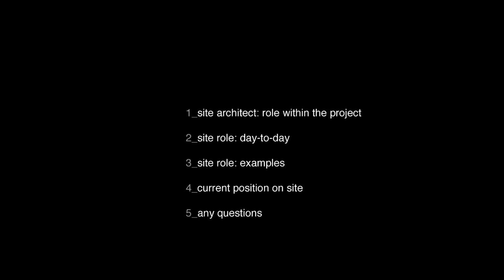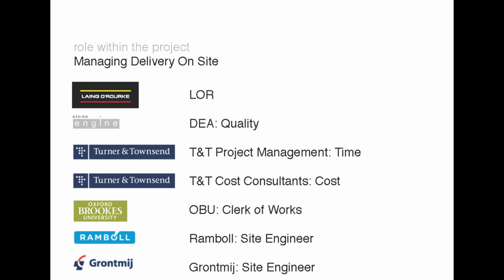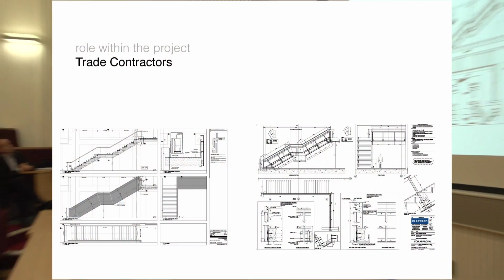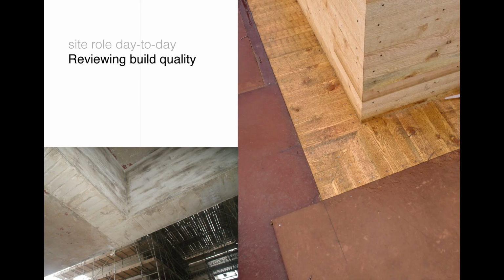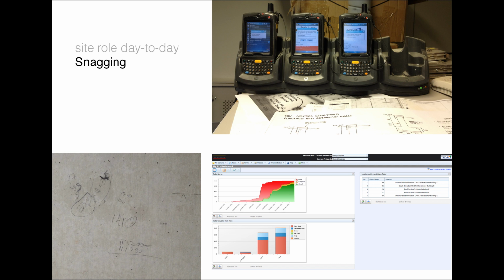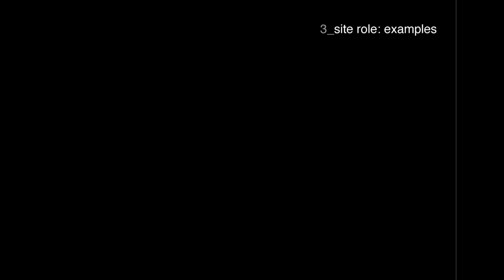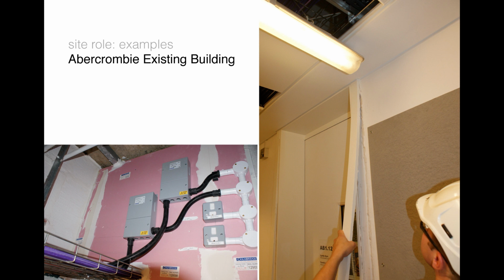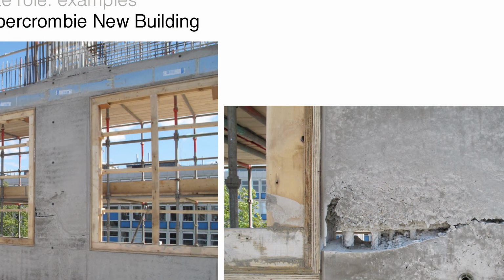Oxford Brookes University Build Talk 11 (The Site Architect -- Rob Jackson)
The eleventh in the series of Build Talks is by Job Jackson from Design Engine. Rob spends most of his time onsite working with the consultants from the campus redevelopment framework and Laing O'Rourke, the main building contractor. This presentation will provide an insight into the day to day workings of a Site Architect.

The Build Talks are a series of presentations from a number of the key contractors who are involved with Oxford Brookes' campus redevelopment. The Talks have been arranged using academic leads from the Faculty of Technology, Design and the Environment, Capital Projects and Space to Think.

The Build Talks are designed to provide students with the opportunity to discover real life learning experiences from key individuals within their chosen industry.